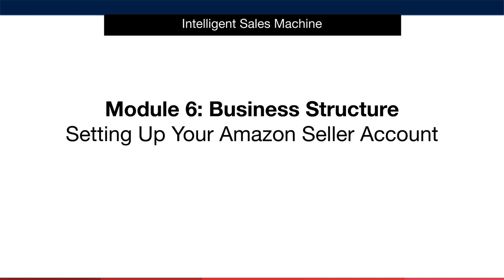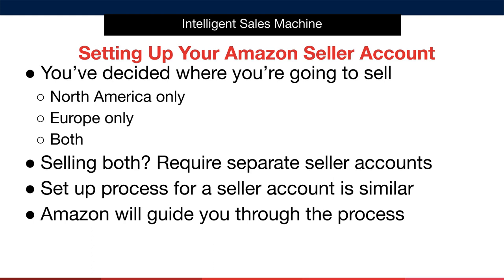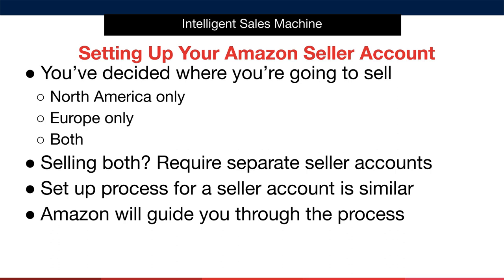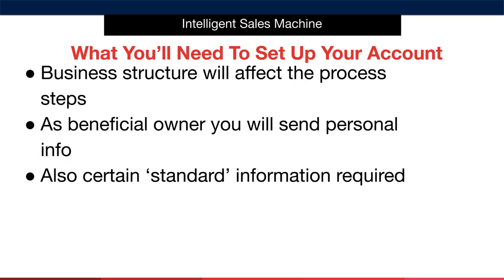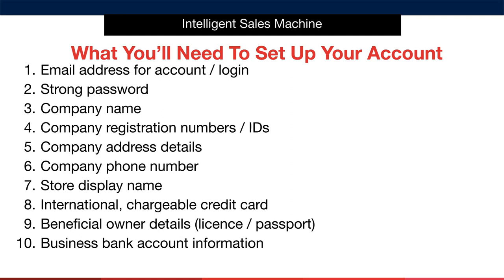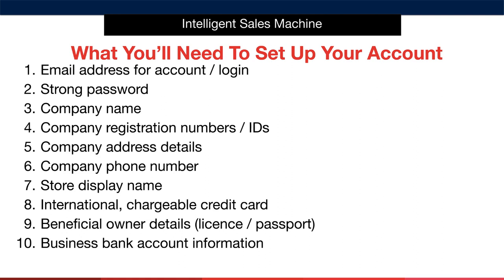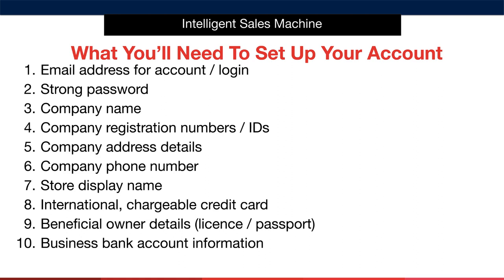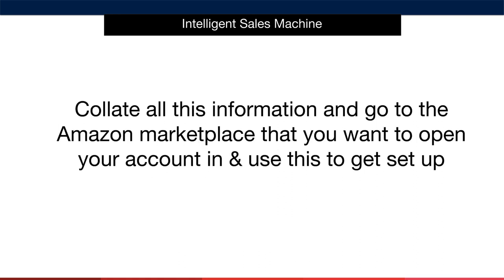Module 6 - Business Set Up, Video 7, Setting Up Your Amazon Seller Account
This is the seventh lesson in Module 6 - Business Set Up, where I teach you how to set up your Amazon seller account.